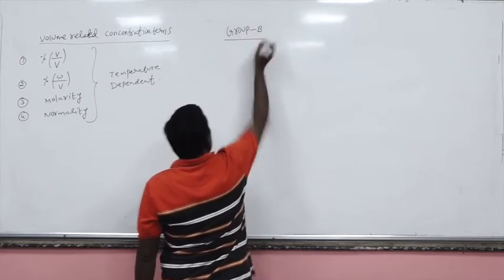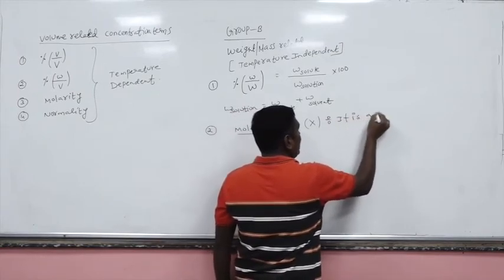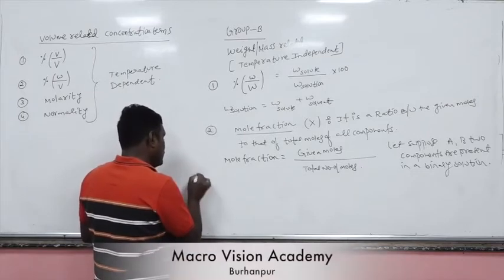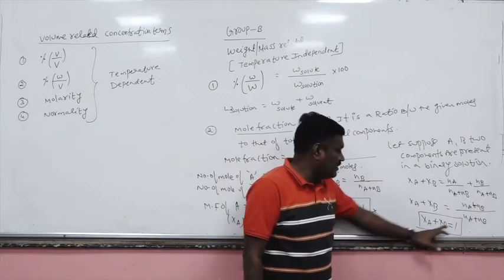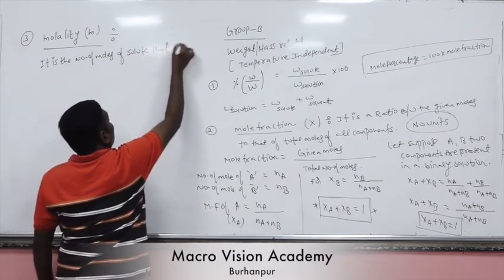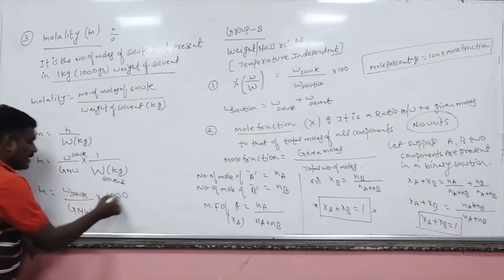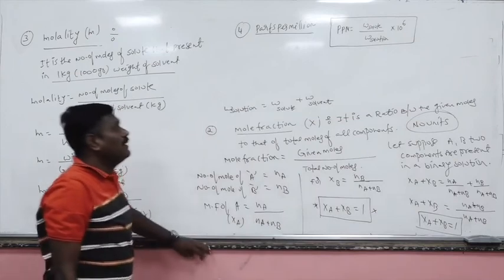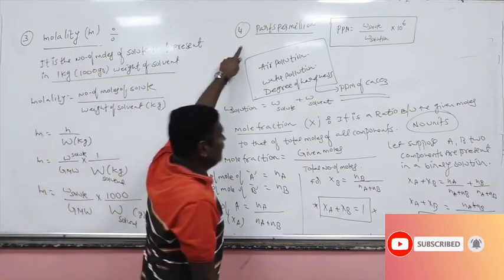Concentration Terms (molality,Mole fraction) By SR Sir